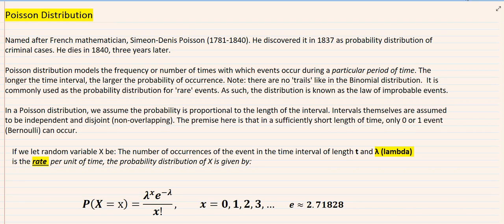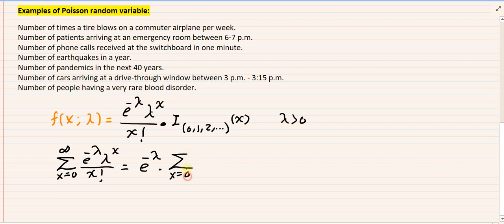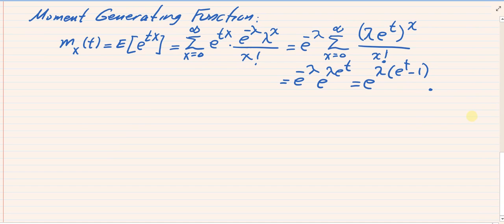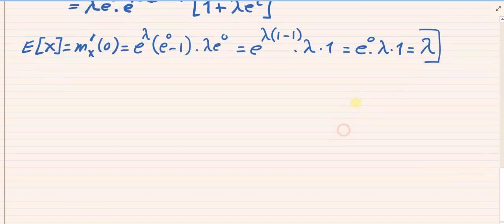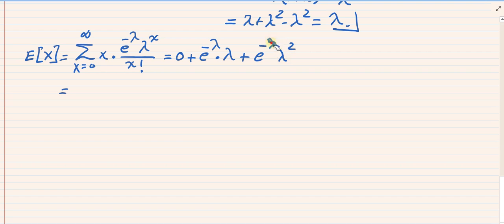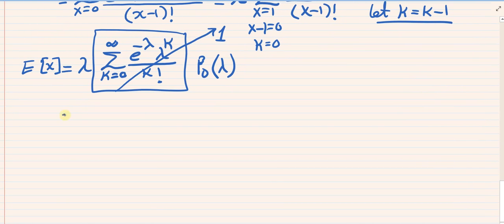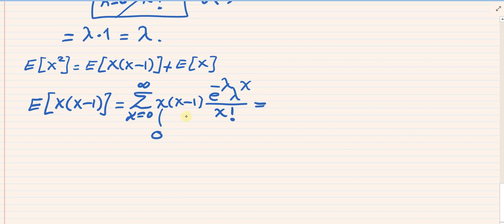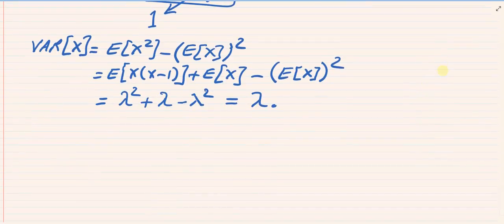Deriving the Moment Generating Function, Mean and Variance of Poisson Probability Distribution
Note: 8:56 min. , (e^0-1) is meant to be in the exponent as a factor times lambda not in front of e^lambda.
Note: 14:42 min,  K=x-1 not K=k-1.